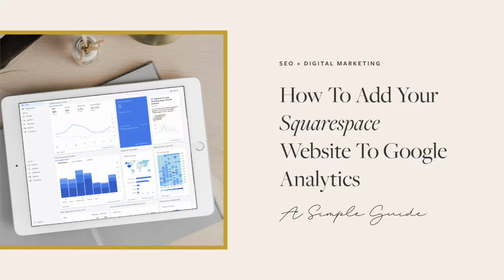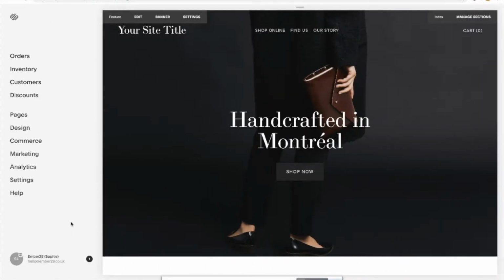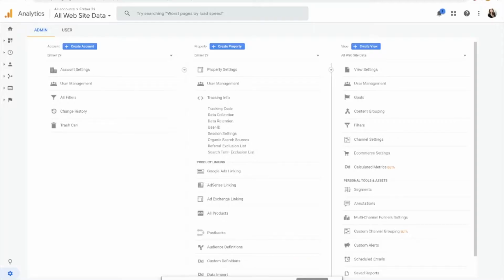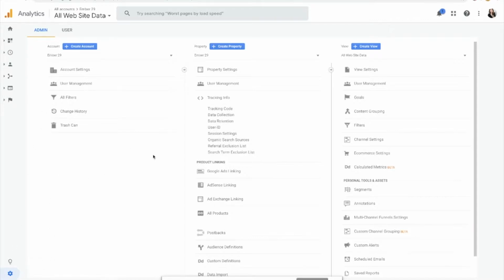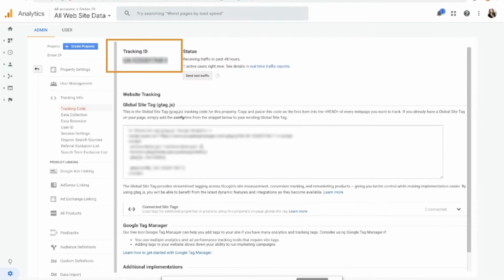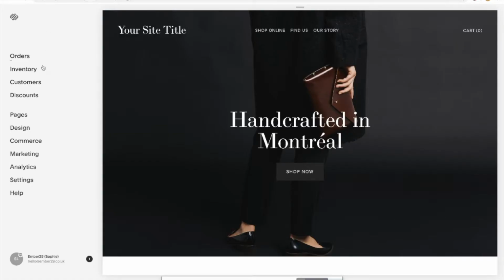How To Add/Install Google Analytics To Your Squarespace Website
In this video, I’m going to show you how to add your website to Google Analytics. For more information on Google Analytics and Squarespace, see full post